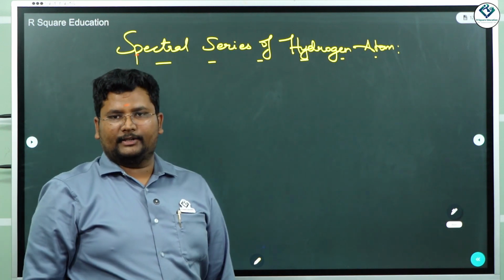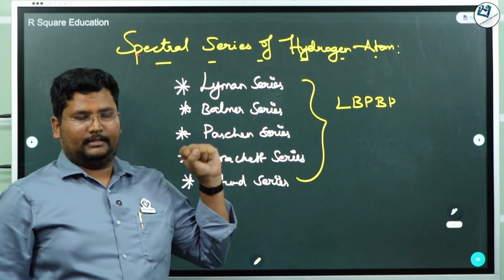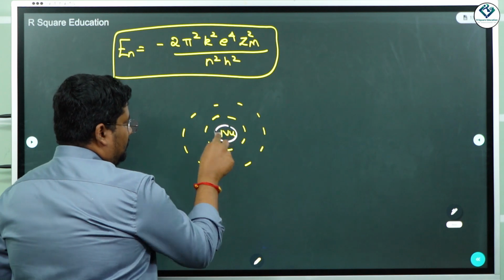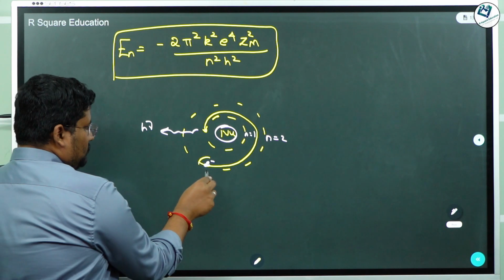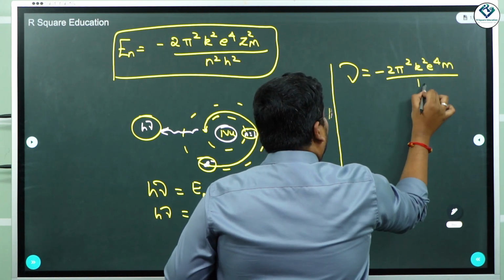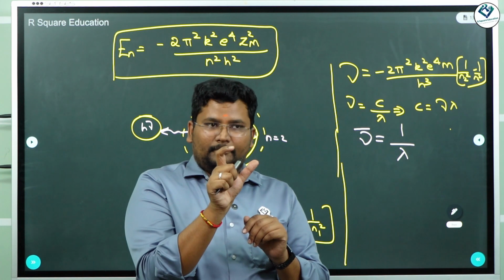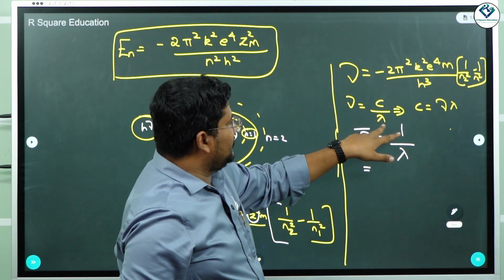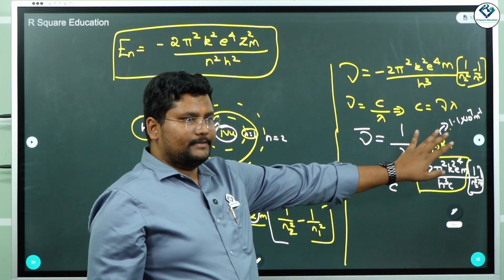007 Spectral Series of Hydrogen Atom (Part 1)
Welcome to our Class 12 CBSE Physics lesson on the Spectral Series of the Hydrogen Atom! In this video, we’ll explore how hydrogen emits light at specific wavelengths, forming distinct spectral lines that reveal the atom’s structure.

📚 What you’ll learn:
Concept of spectral lines in hydrogen

Explanation of Lyman, Balmer, Paschen, Brackett, and Pfund series

Derivation of wavelength formula using Bohr’s model

Applications of hydrogen spectra in physics and astronomy

Easy diagrams and solved examples for exam preparation

NEET/JEE aspirants revising atomic structure and spectra

Learners curious about atomic physics and quantum mechanics

📝 Why watch?
This video simplifies the hydrogen spectral series with clear explanations, formulas, and visual aids, making exam preparation effective and engaging.